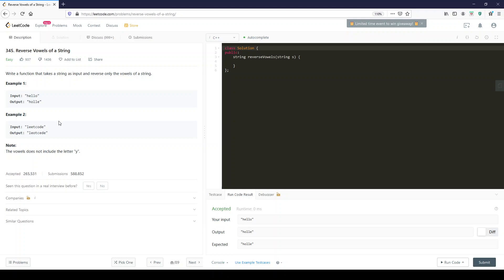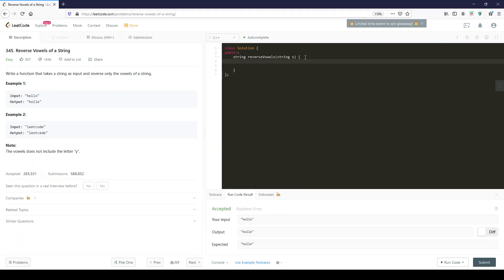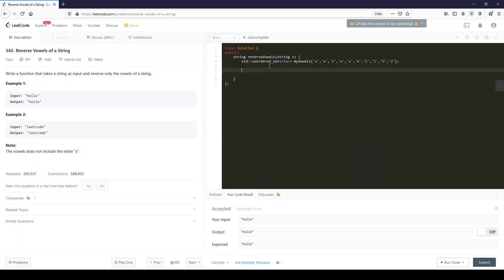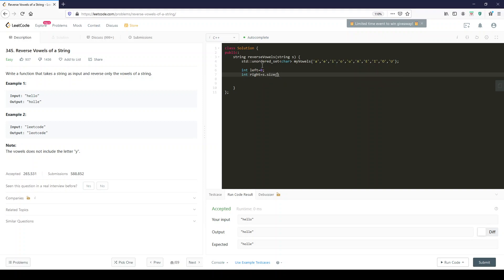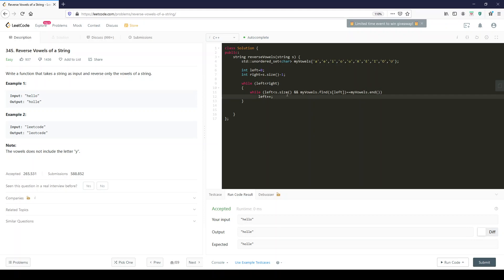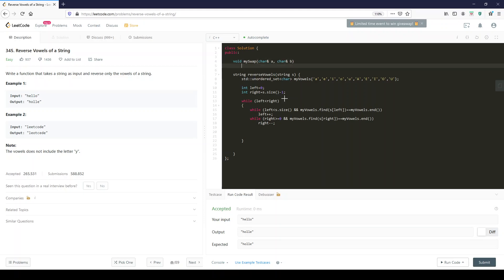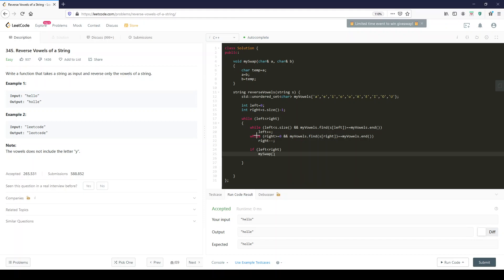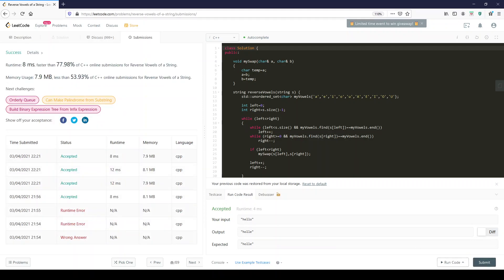LeetCode 345: Reverse Vowels of a String C++ In Plain English (Bloomberg Interview Question)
We solve "Reverse Vowels of a String" using C++ and string manipulation.

Solution to popular question asked at Microsoft, Facebook, Apple, Netflix, and Google.